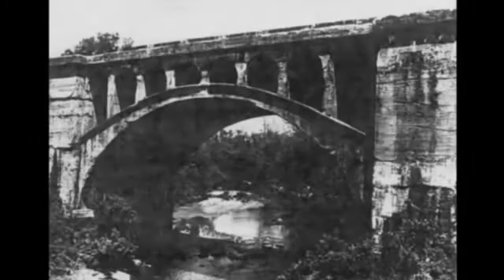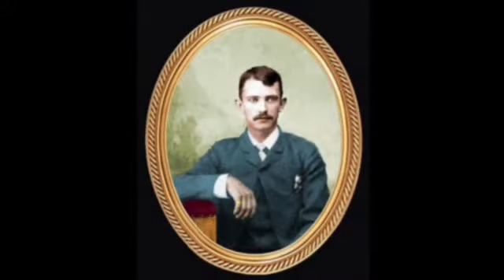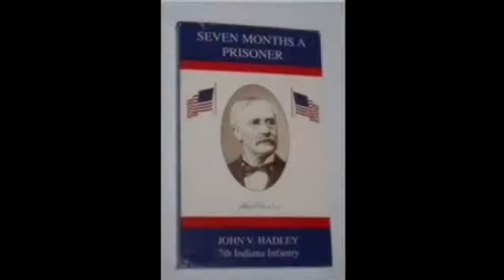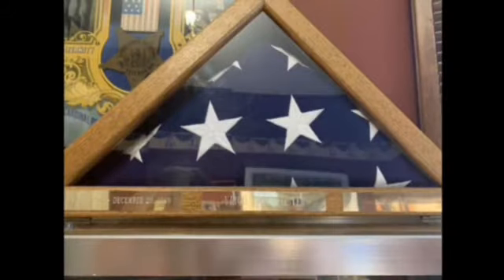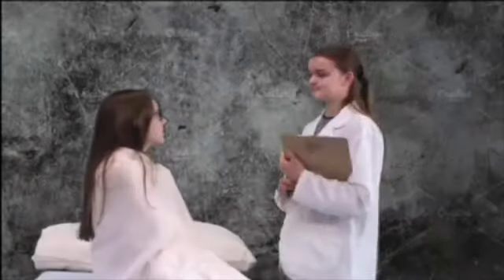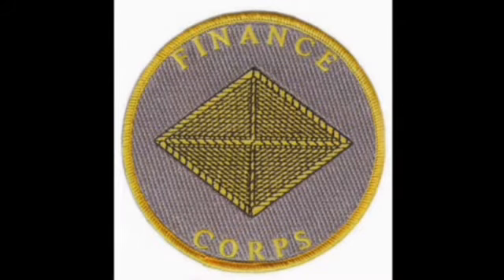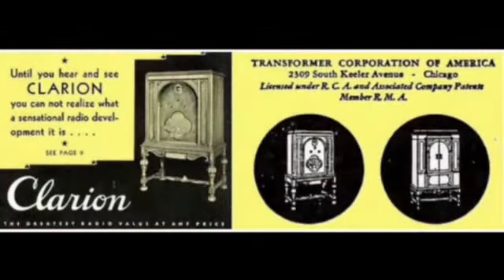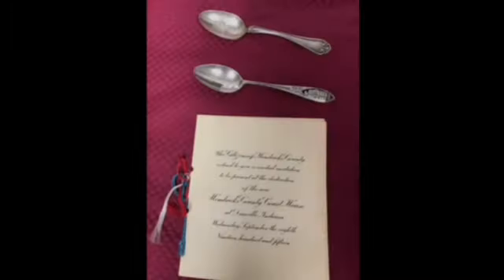2019 Secrets on the Shelf Remastered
My 8th-grade students created a documentary in which they researched artifacts from the Hendricks County Museum in Danville, Indiana and told the hidden story of these ordinary-looking items. After weeks of research, they filmed skits to tell the hidden story of the artifact and the people connected to it.  Through this documentary, we are hoping to inspire our students to become actual historians and not just passive observers in the classroom.